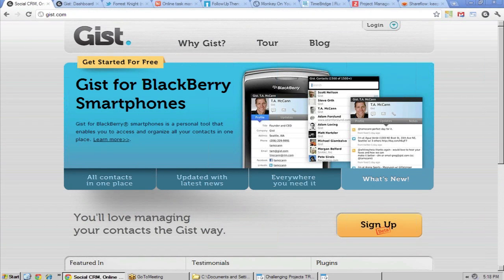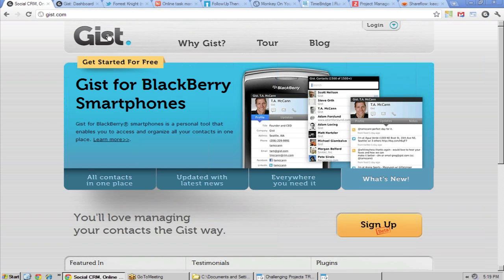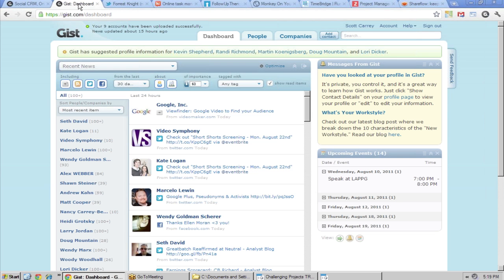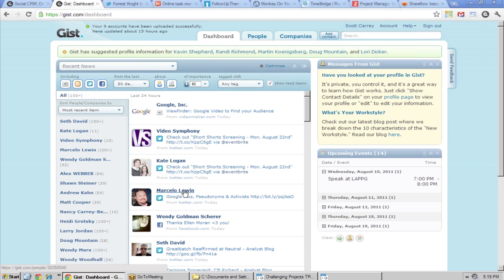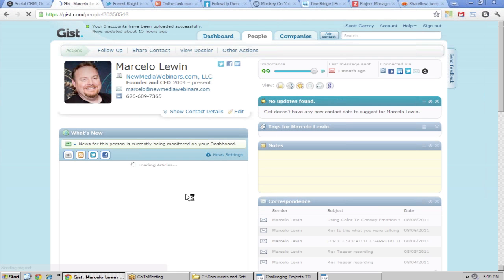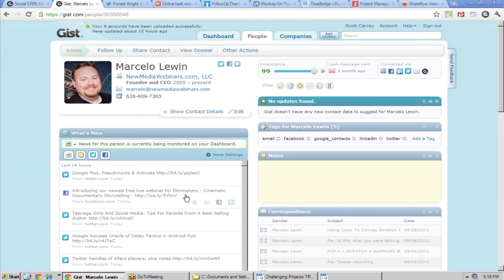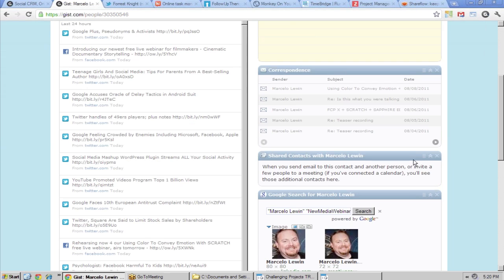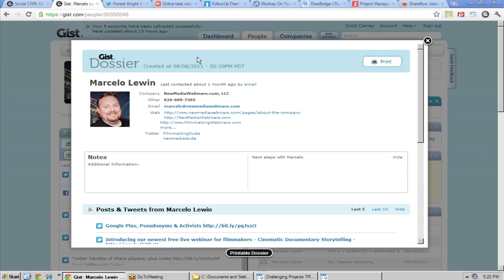Managing Challenging Productions (and Clients)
It's been said "Everything I needed to know I learned in kindergarten," and nowhere is this more evident then in the Entertainment Industry and Creative Arts. In both the kindergarten and film making playgrounds we find some cry, some yell, some hit, others don't play fair or take the "it's my ball I'm going home" approach, and yet others just want to get along and have a good time. The nature of our business involves dealing with various types of egos and personalities in an attempt to "wrangle cats" in order to deliver a successful end product without loosing our minds or worse our money, in the process.

In this Webinar we will go through a series of essential management tools to assist in keeping your production on course and practical methods for communication and motivation when working with the many character types that we encounter in our productions. We will look specifically at warning signs that a production is in trouble and how to get it back on track and keep team morale alive in the process. Even in the midst of chaos, you will learn some tried and true techniques that will allow you to succeed and be a hero to your clients and team.